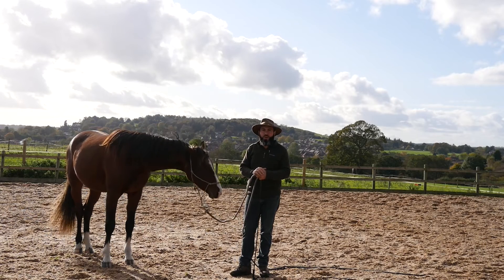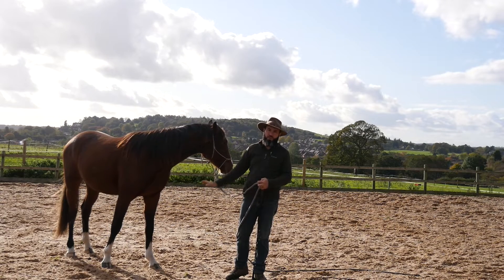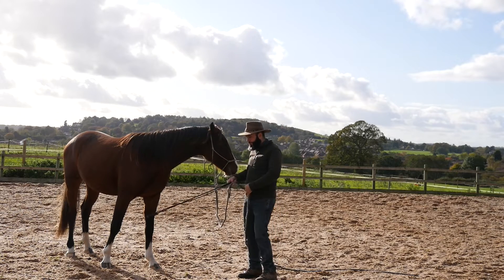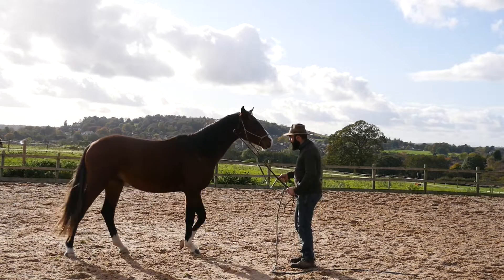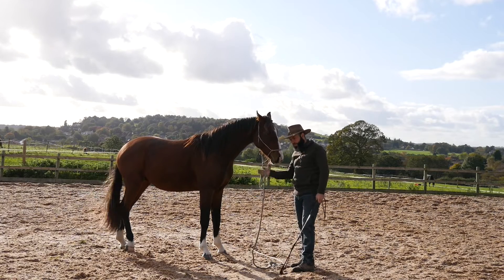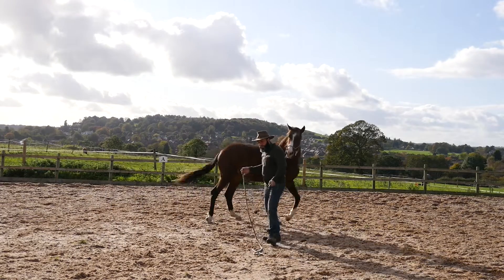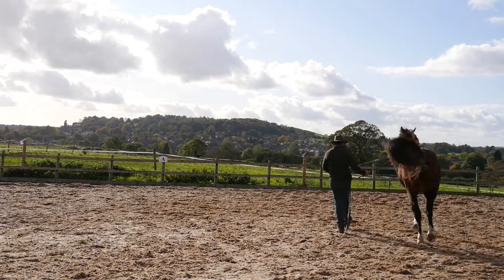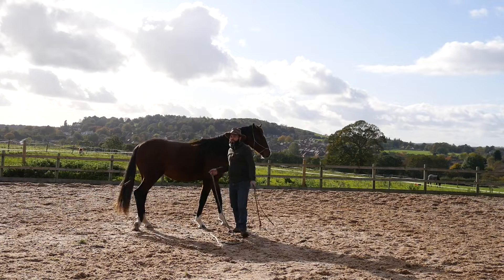How often should i train my horse?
And How Intelligent is your Horse?